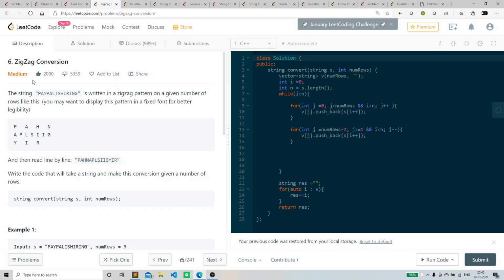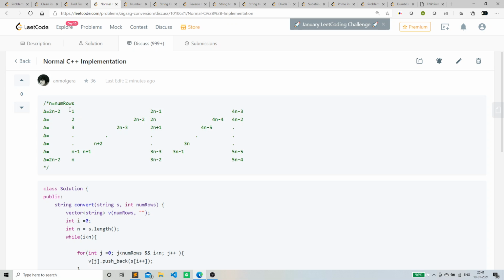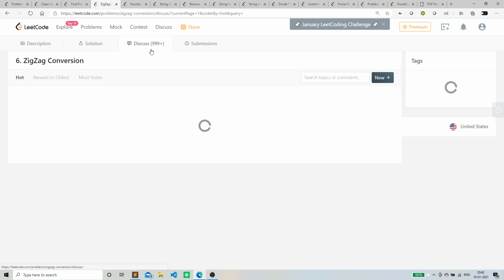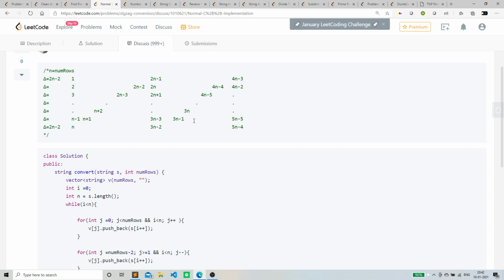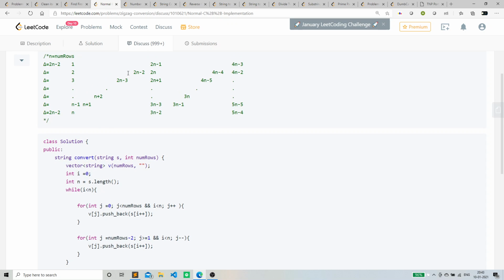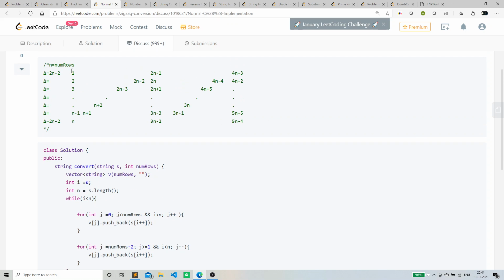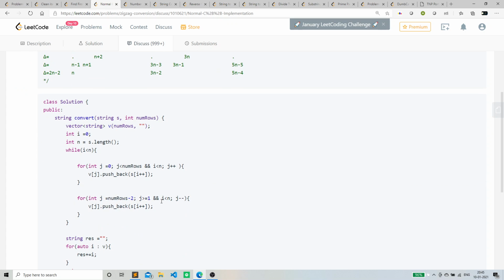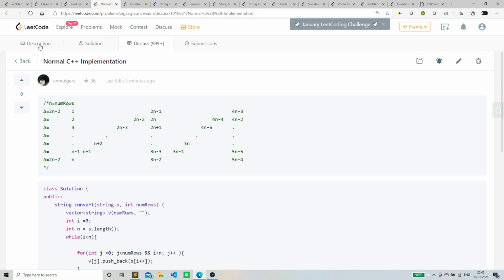ZigZag Conversion || Problem No. 6 || Leetcode || Medium